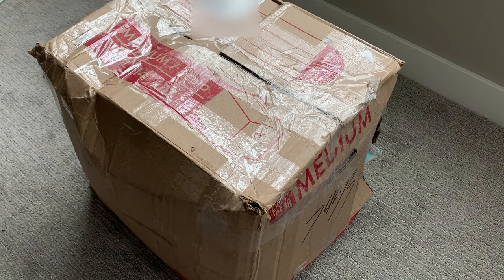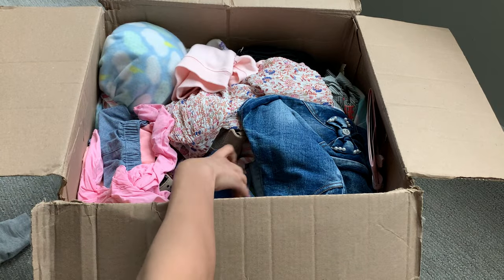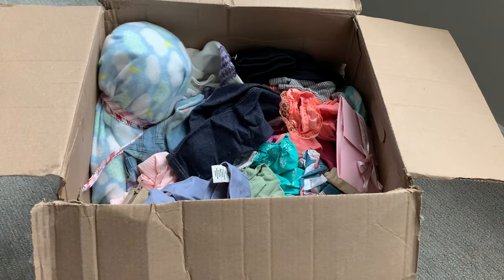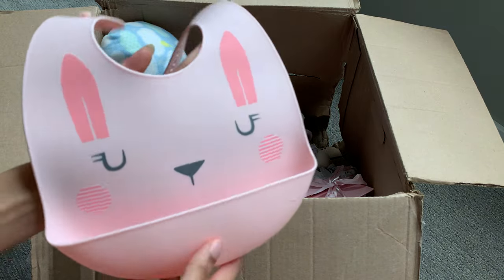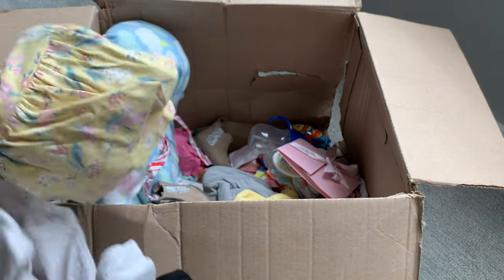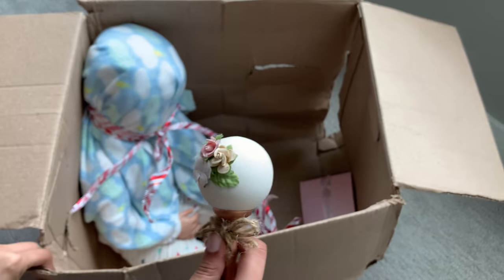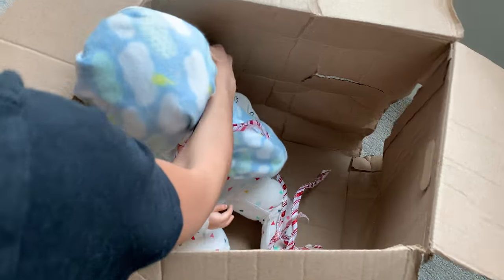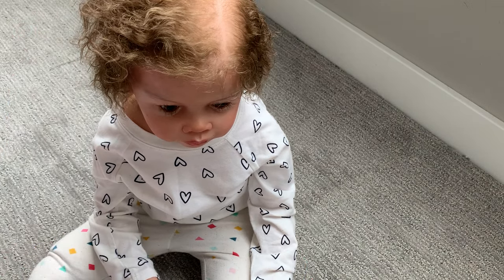BEAUTIFUL REBORN CHILD SIZE BOX OPENING! | Mya Reborns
Hi! I have a box opening for todays video and I’m super excited to share this new baby with you all! 🥰 This is a really long video as this baby came with a bunch of goodies 😄 But I hope you all watch the full thing and stay until the end, thank you for watching and if you’re not already subscribed considering doing so, its free! 💖